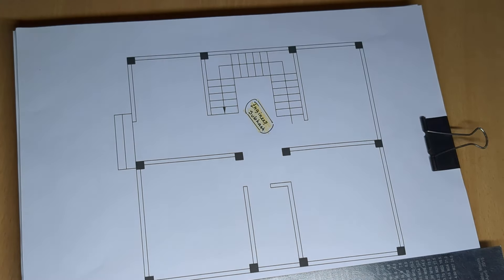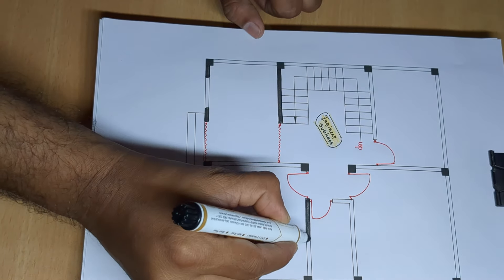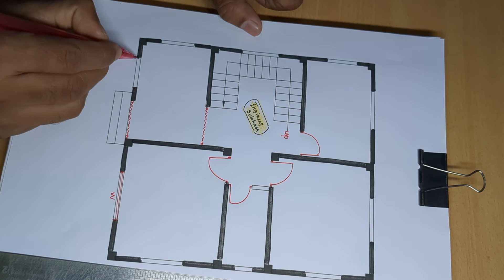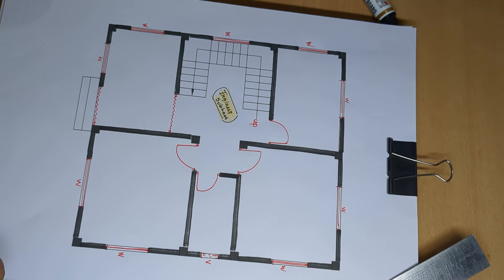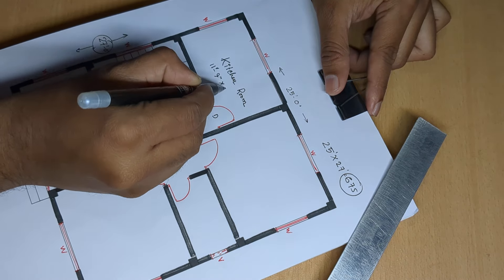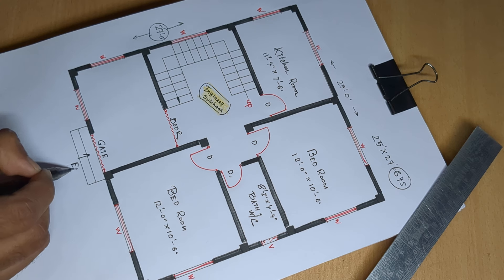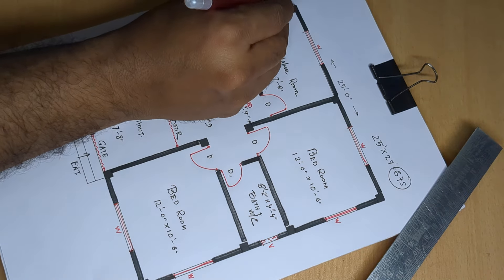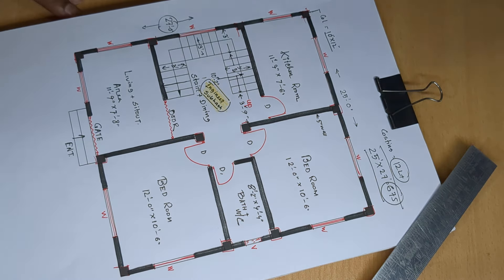25 x 27 house plan with 2 bedrooms II 25 x 27 single floor home design II 25 by 27 ka ghar ka naksha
25 x 27 house plan with 2 bedrooms
25 x 27 single floor home design
25 by 27 ka ghar ka naksha